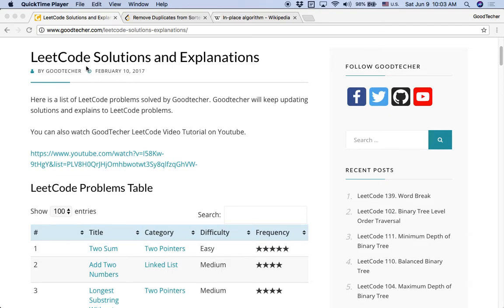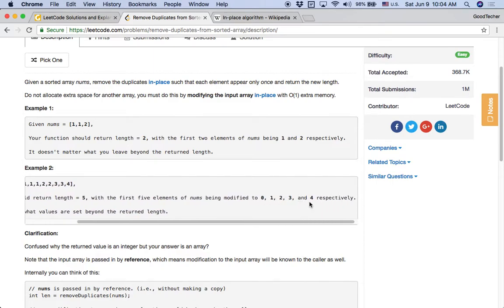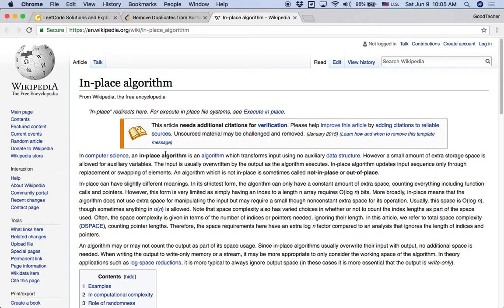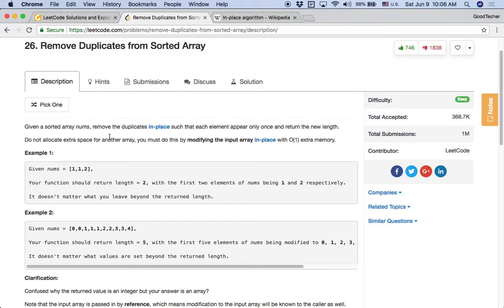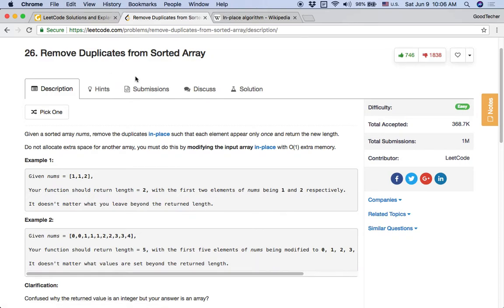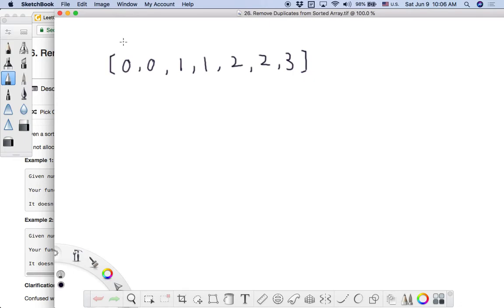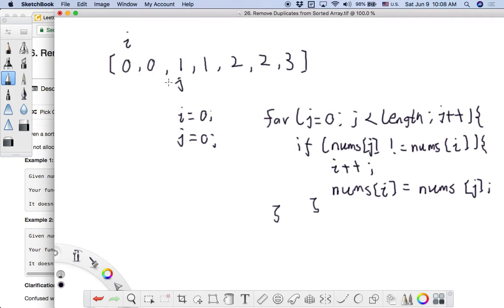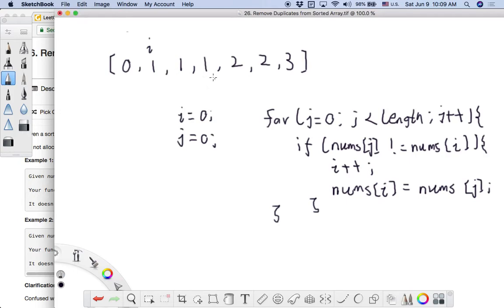LeetCode Tutorial 26. Remove Duplicates from Sorted Array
GoodTecher LeetCode Tutorial 26. Remove Duplicates from Sorted Array